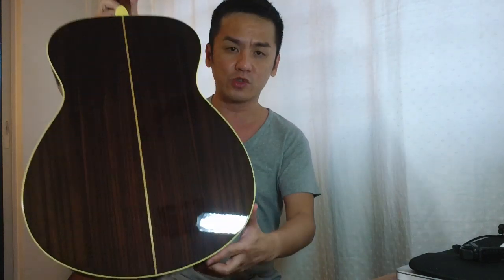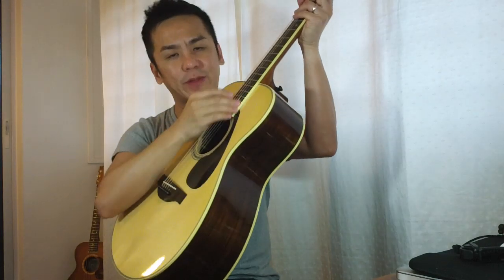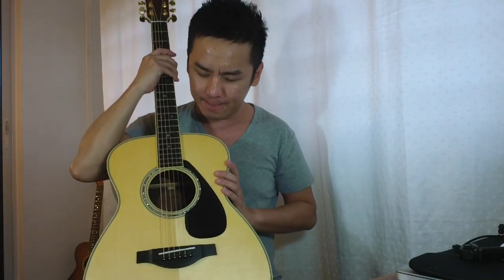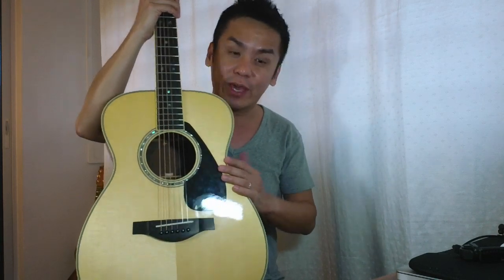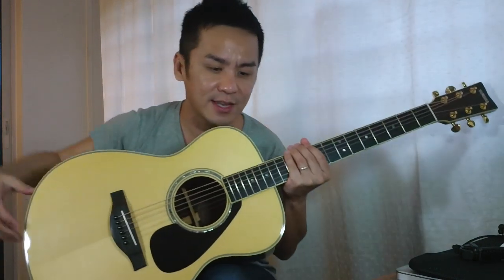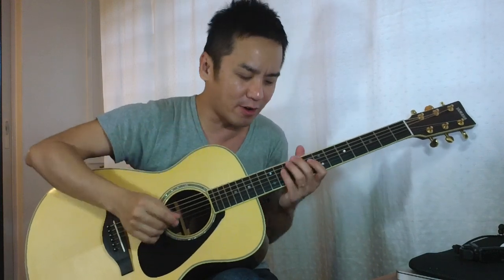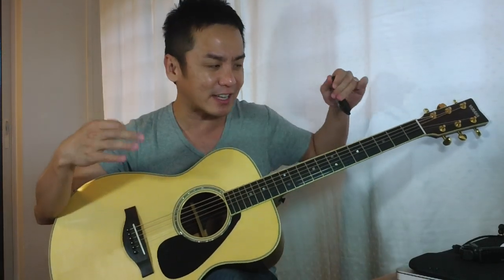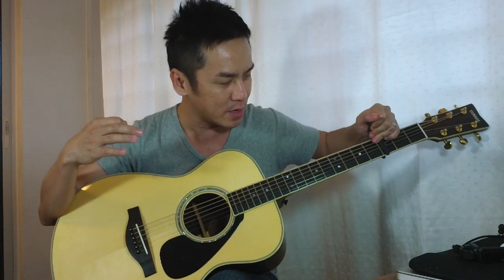Yamaha L Series LS16 Guitar Review In Singapore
With a solid Engelmann spruce top, multilayered mahogany/rosewood reinforced neck, and ebony fretboard, the Yamaha LS16 acoustic guitar can be judged an excellent deal on materials alone. Yet where this jumbo really shines is on the strength of its handcrafted construction by expert Japanese luthiers. Every step in the creation of this excellent instrument, from tonewood selection to hand-sanding the frets, is done in a small factory by master craftsmen.

Body top
Most manufacturers are using Sitka spruce tops for their high end models. In Yamaha's experience, Engelmann spruce (Canada) naturally suits the role for top woods better than any other. The overriding quality for body top material is an allowance for resonance and Engelmann spruce has this attribute in abundance. It is a light wood that is easy to work and enables a good tone response with a wide harmonic range. Visually Engelmann spruce is comfortable on the eye and its opaque light yellow tint is reminiscent of a mature acoustic instrument.

Back & side

Yamaha uses solid rosewood for both the back and sides on the LS16. The rosewood blends extremely well with the Engelmann spruce top. It disperses resonance evenly and effortlessly.

Neck block

The neck block reinforces the neck joint. Yamaha has improved the conventional C block design by enlarging the surface area that is in contact with the top of the guitar. The block securely meets the underside of the top adding a real depth to the tone of the instrument.

Bracing

X-bracing maps out the vibration patterns of the guitar. Each of the eight braces has been carefully positioned in order to bring out the tone in a balanced fashion and find a natural harmony with the guitar's tone woods.

Multilayered reinforced neck

Traditionally, an acoustic guitar neck is carved from a single timber block. As the grain of the timber has to be angled at about 14 degrees to accommodate the headstock, it leaves itself vulnerable to excessive stress. To alleviate the potential of neck movement over time, Yamaha has introduced multilayered necks.

The LS16 model features a strip of rosewood set into the center of the mahogany neck. Rosewood has been chosen for its rigidity and the way it complements mahogany tonally.

Bridge

The unique larger bridge on the LS16 provides a more efficient transfer of the string vibrations to the body of the guitar, giving a tight, clear midrange and a full, balanced tone. Handcrafted with chamfered edges, the bridge design offers a perfect balance of tone, comfort, and style.